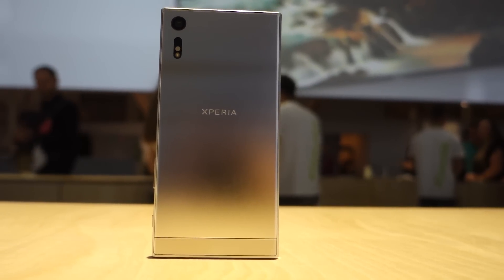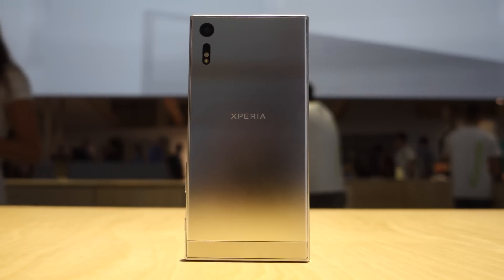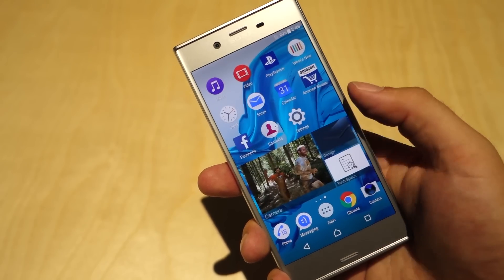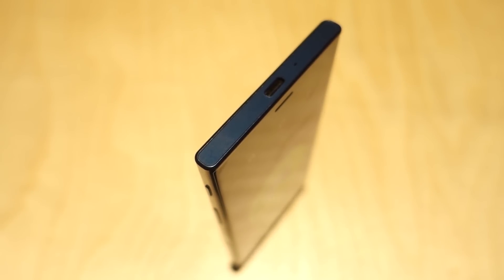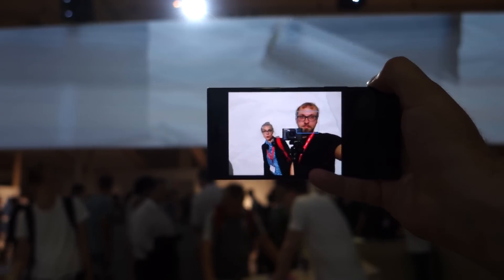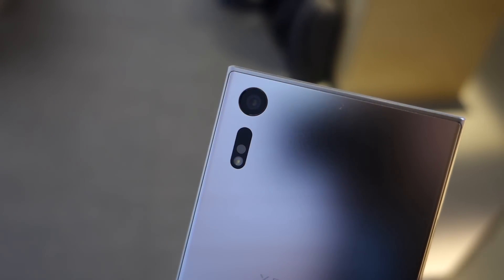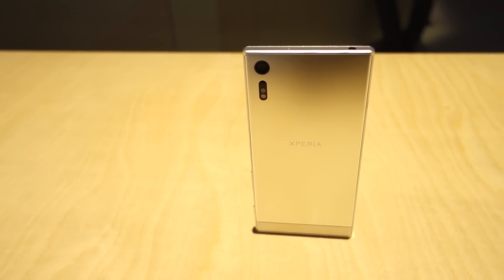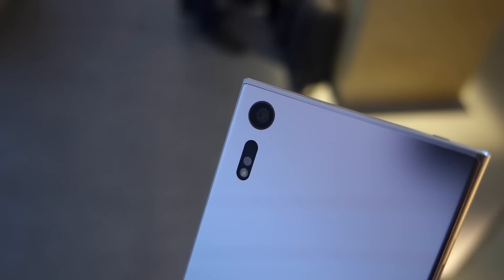Sony Xperia XZ Hands-On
Sony's new flagship looks better than ever!

[MY VIDEO GEAR]:

Camera: Sony RX100 III
Microphone: Zoom H1
Tripod: Coman CN-0
LED lights (white): Yongnuo YN300
Color LED light bulbs: Revogi Lightbulb
Color LED desk light: Revogi Candle
Color LED strip: Revogi LED Strip
Portable SSD: Samsung T1